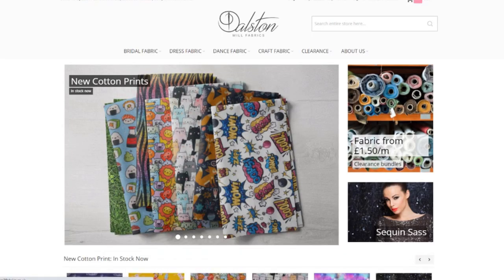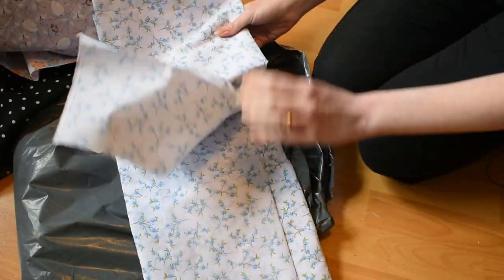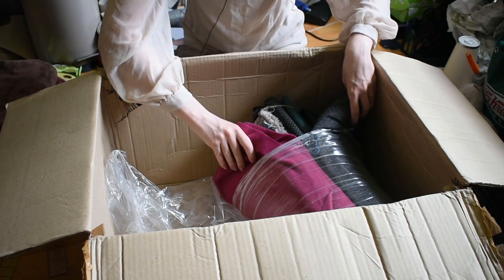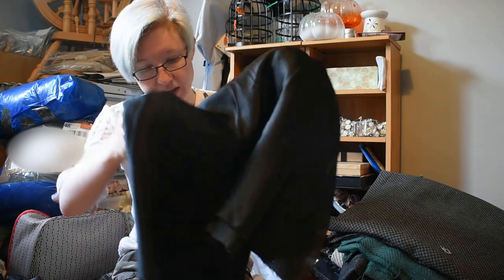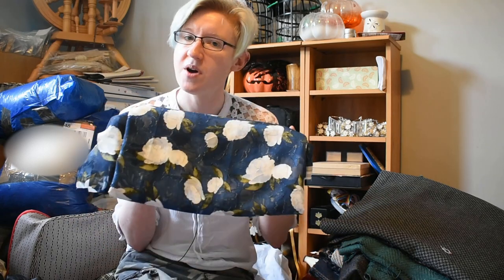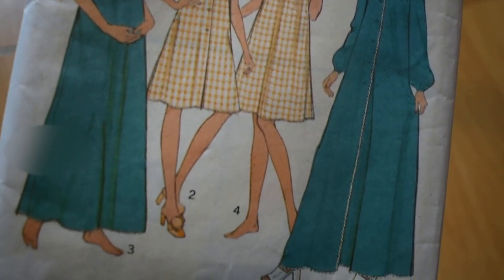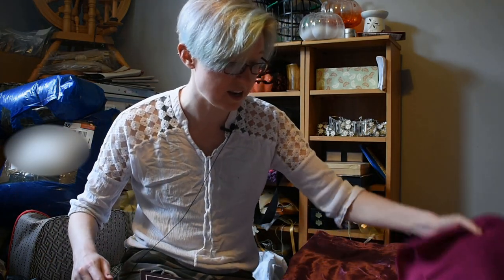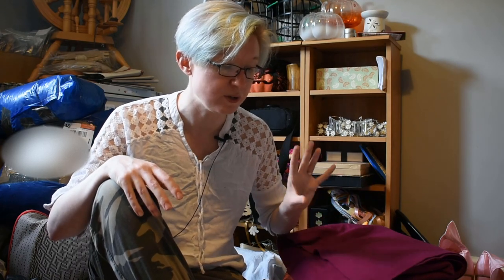I Bought 40 Metres Of Mystery Fabric So You Don't Have To - Huge Fabric Haul / Was It Worth It?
Welcome to my latest YouTube video, where I'm going to be taking you on a journey through my latest fabric haul. I know what you're thinking - 40 meters of mystery fabric? Yes, you heard that right! I couldn't resist the temptation of mystery boxes and my love for fabric, so I took the plunge earlier this year and bought a huge haul of unknown materials.

I'm not going to lie, it was a little bit chaotic when I first received the fabrics. I had no idea what I was going to do with all of it, but I was determined to make something amazing. As I worked my way through the pile, I found myself coming up with all sorts of ideas - from making LARP costumes to historical or historically inspired costumes.

I can't wait to show you what I've come up with so far! There were some real gems in the haul, and I'm excited to see how everything turns out. I know that a lot of people out there love fabric just as much as I do, so hopefully this video will inspire you to get creative with your own materials.

I'll be discussing each piece of fabric in detail, sharing my thoughts on the texture, color, and overall quality. I'll also be giving you a behind-the-scenes look at my creative process as I work through my ideas for what I'm planning for all the different pieces. Who knows, maybe I'll even come up with some ideas that you've never thought of before!

So, was it worth it? You'll have to watch the video to find out! I can promise you that it was a wild ride, and I'm so glad that I took the chance on this mystery fabric haul. If you love sewing, crafting, or just getting creative in general, then you won't want to miss this one. Let's get started!

Camera - Nikon D3400
Sound - Sony ICD PX470
Mic - RØDE Lavalier GO Professional-grade wearable microphone

American Duchess Guide to 18th Century Dressmaking
The Kings Servants (Tudor Tailor)